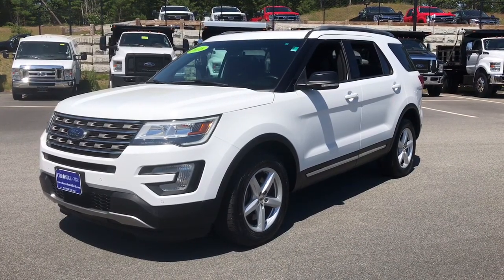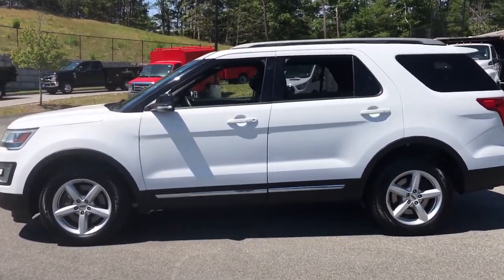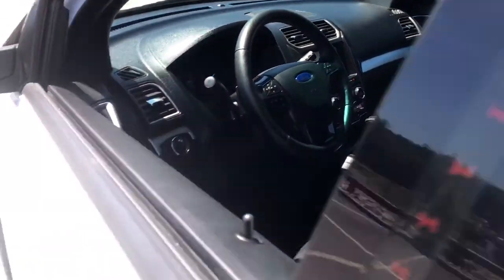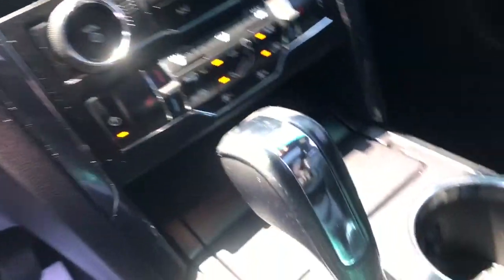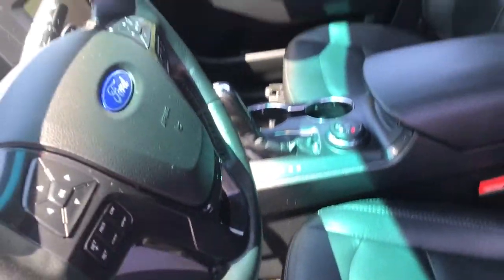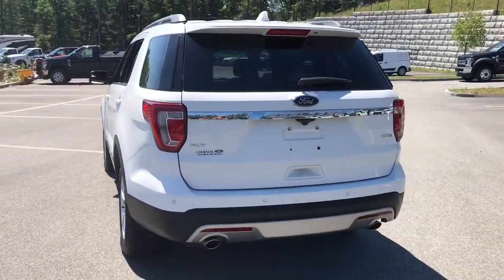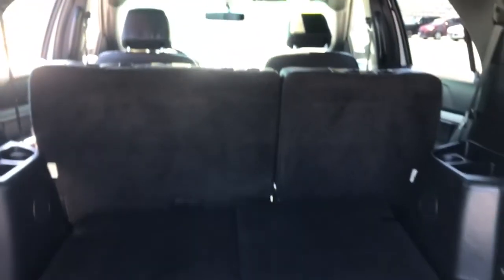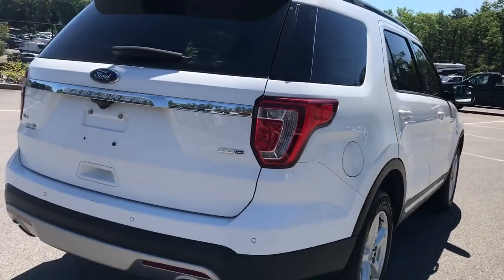2016 Ford Explorer Plymouth, Cape Cod, Raynham, Hanover, Braintree, MA P7019B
Oxford White Used 2016 Ford Explorer available in Plymouth, Massachusetts at Colonial Ford of Plymouth. Servicing the Plymouth, Cape Cod, Raynham, Hanover, Braintree, MA area.
2016 Ford Explorer 4WD 4dr XLT - Stock#: P7019B - VIN#: 1FM5K8D80GGC42900

: Highlights of this 2016 Ford Explorer include: Serviced here Non-Smoker vehicle Extra Clean CARFAX 1-Owner GREAT MILES 57366! JUST REPRICED FROM $26985. Moonroof Nav System Heated Leather Seats Third Row Seat 4x4 Bluetooth Back-Up Camera Rear Air DUAL PANEL MOONROOF EQUIPMENT GROUP 202A VOICE ACTIVATED NAVIGATION SYSTEM Aluminum Wheels WHY BUY FROM US: We have a strong and committed sales staff with many years of experience satisfying our customers needs. OPTION PACKAGES: DUAL PANEL MOONROOF VOICE ACTIVATED NAVIGATION SYSTEM SD card for map and POI storage EBONY BLACK LEATHER-TRIMMED HEATED BUCKET SEATS 10-way power drivers seat w/power lumbar and recline 10-way power front passenger seat w/manual lumbar and 4-way driver and front-passenger head restraints EQUIPMENT GROUP 202A: Dual-Zone Electronic Automatic Temperature Ctrl Driver Connect Package (1) smart-charging multimedia USB port in front center console (replaces the front center console powerpoint port) Note: Sync services receives a complimentary (1) year prepaid subscription and 20 operator assist sessions Radio: Premium Audio System 9 speakers and SiriusXM satellite radio including Note: Service is not available in Alaska and Hawaii Note: Subscriptions to all SiriusXM services are sold by SiriusXM after trial period If you decide to continue service after your trial SERVICE WORK COMPLETED: Service Work completed on this Ford Explorer includes: Complete Multi-Point Inspection Oil & Filter Change by a Factory Trained Technician Battery Voltage Test Tires Inspected Brake Inspection Emissions System Check Professional Detailed Inside and Out Function Test all Lights Check the Complete Exhaust System Cooling System Inspection Transmission Fluid Inspection Differential Fluid Inspection Function Test all Options & Accessories. Pricing analysis performed on 6/19/2021.